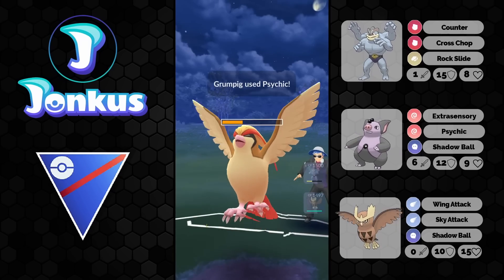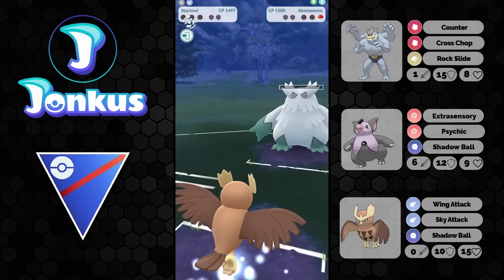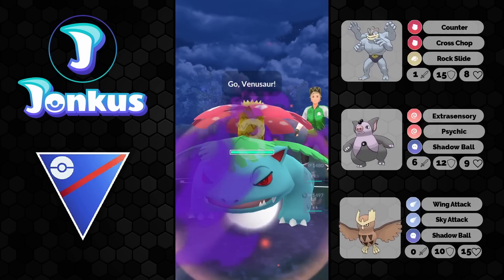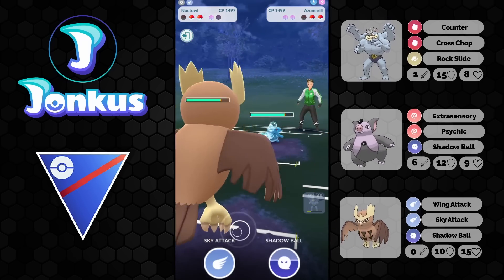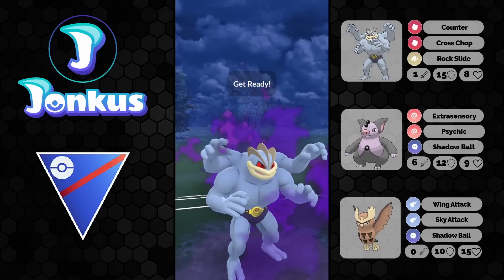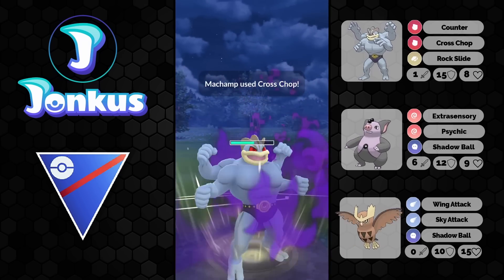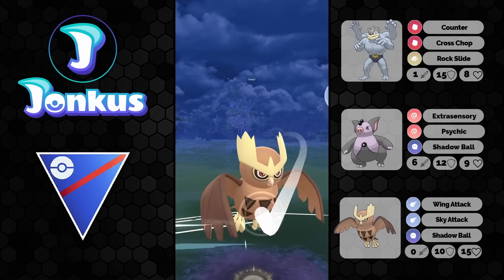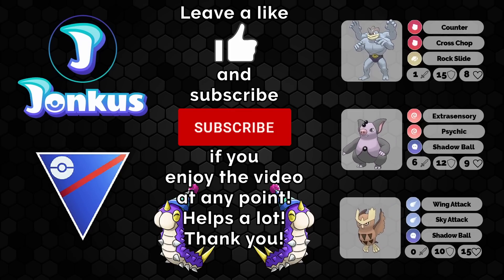*NEW* SHADOW GRUMPIG DANCES TO VICTORY? SPICING UP THE OPEN GREAT LEAGUE | GO BATTLE LEAGUE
Last one for the Open Great League! Today we are taking a look at Shadow Grumpig in the Open Great League... one of the worst pokemon in existance!

Thanks to my Channel Supporters:
MEweedle
zdsgfhdfzgx
Lily NiRiain
張阿文
Kaiwei Chang
Darkforce07
Bantjh2o
ShiftyWolf117
Gloss
OleSkaaren PvP